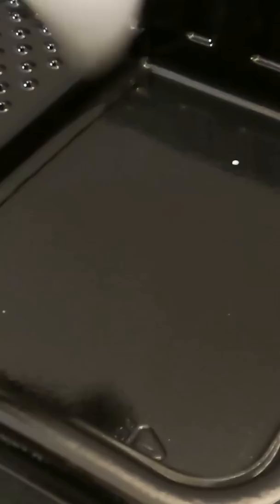Getting a Call Back after installing Epoxy Countertops